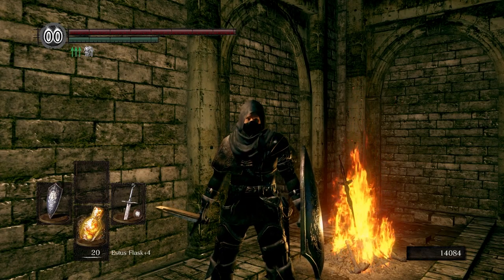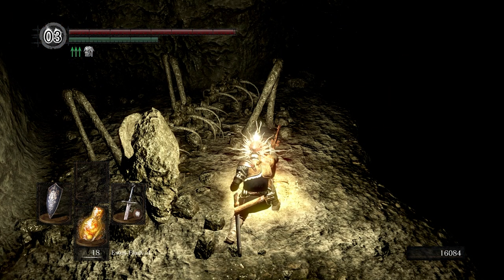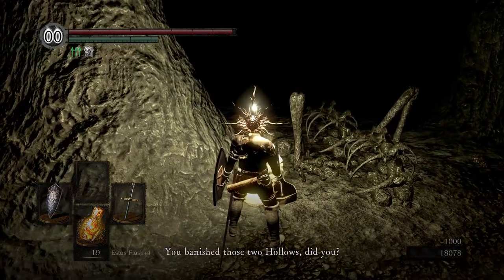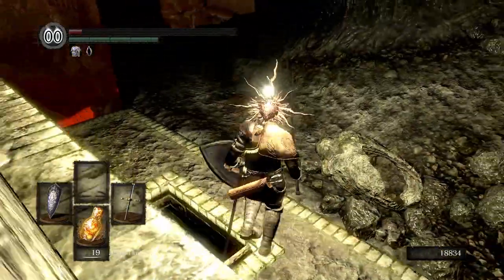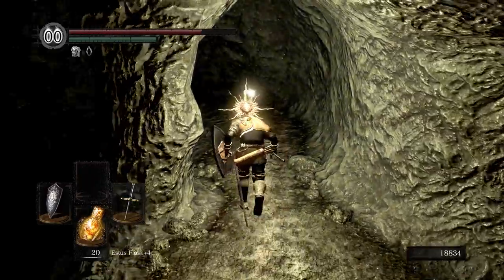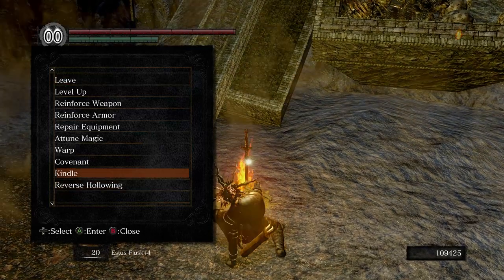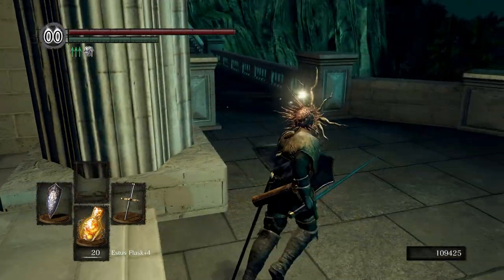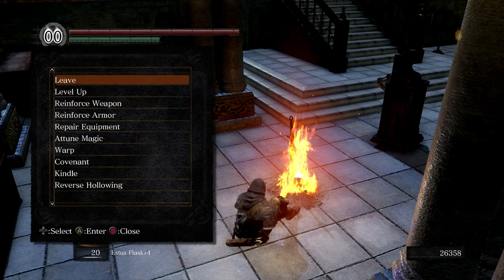GRAVELORD NITO! | Dark Souls: Remastered Lets Play (Part 24)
In this video, we will be going through the Tomb of the Giants and defeating Gravelord Nito.